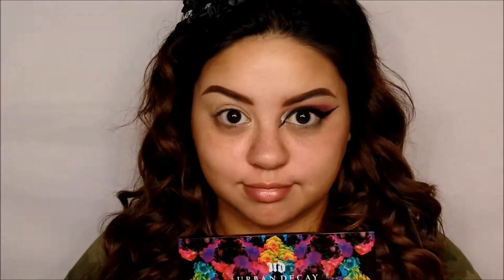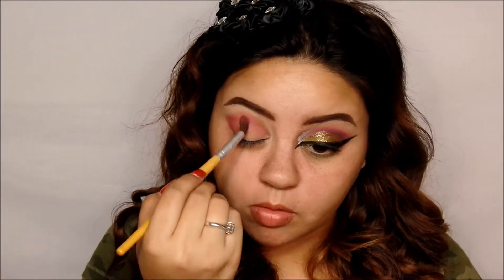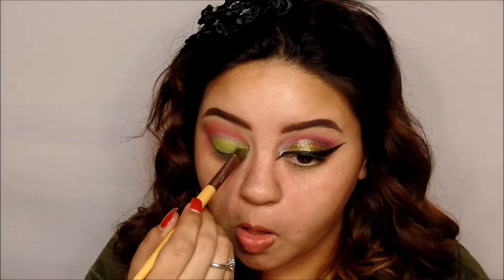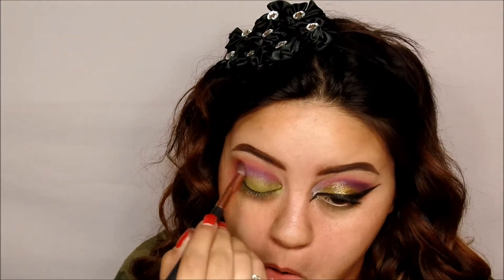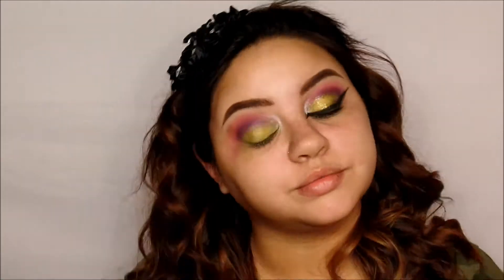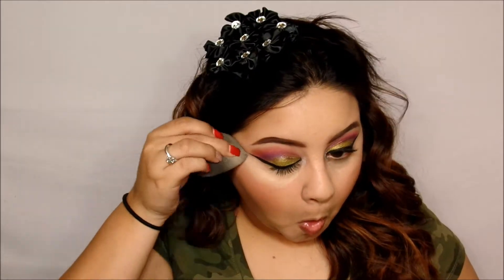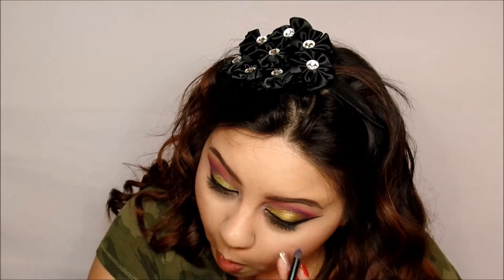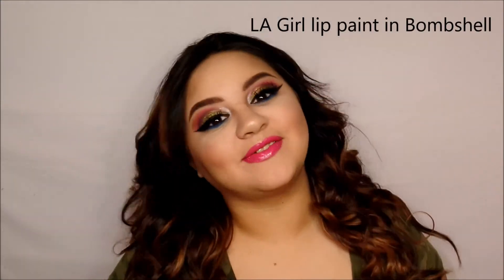Carnival theme|Spring Look|Urban Decay Electric Palette|Collab|Makeupangel23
Hi my loves!! Welcome Back Happy Monday! Today I bring to you another Colorful look with the urban decay electric palette! To give yall another look! and its a collab with my friend Briana aka BeautybabbleswithB
 Hope Yall enjoy it! I loved it! Let me know what you think!

Foundation: Mac Prolong wear foundation
Blush: Essense
Highlight: Becca Champagne Pop
Powder Contour: Kat von d Shade and Light Contour kit
Concealer: Maybelline Fit me concealer
Lips:LA girl Lip Paint Bombshell
Mascara: Too Faced Better than Sex Mascara
Eyeshadow: Urban Decay Electric Palette and Katvond Shade and light palette
Eyebrows : Anastasia Brow Powder in Ebony
Liner: NYX matte liquid liner

Hi Guys, My name is Anngiie!
I'm From Texas, I'm Self Taught!
 I am not a Professional, I just have a passion for makeup!
I love to meet new people and make new friends so don't be afraid to ask a question or just add me on social media! Love Ya'll! besos!